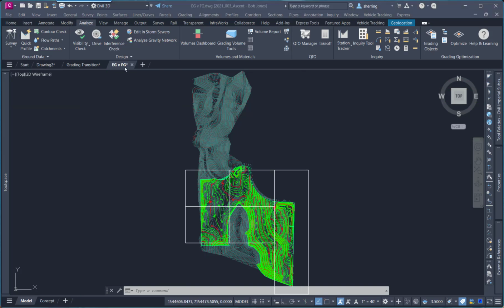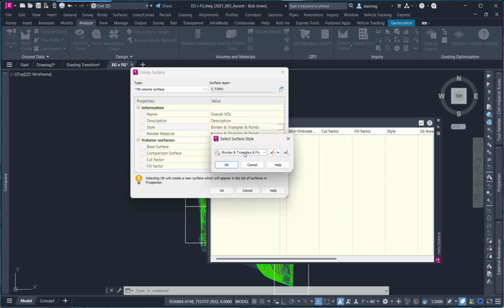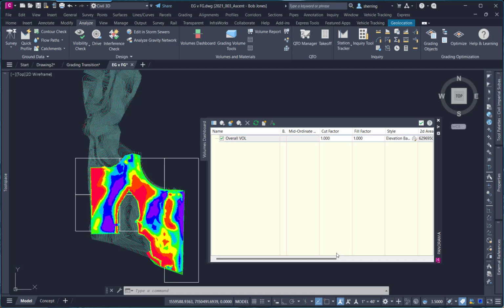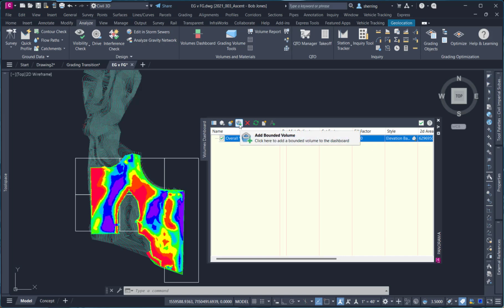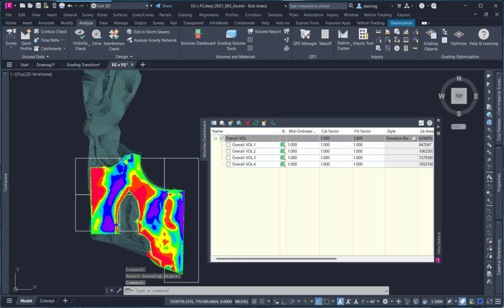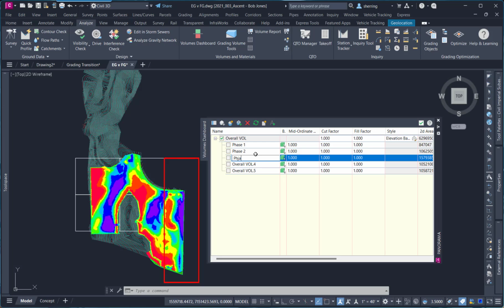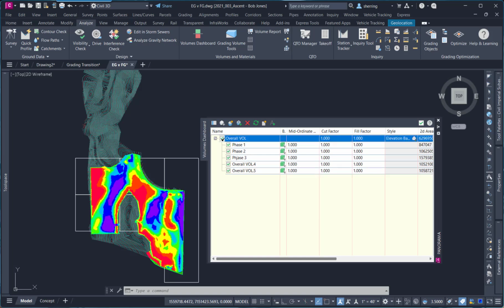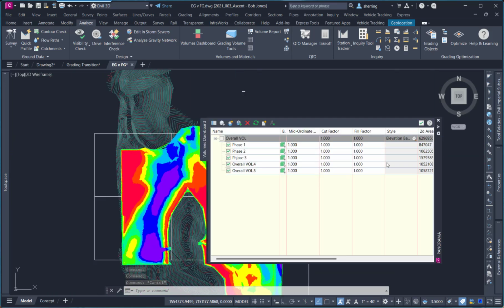Civil 3D Volume Dashboard